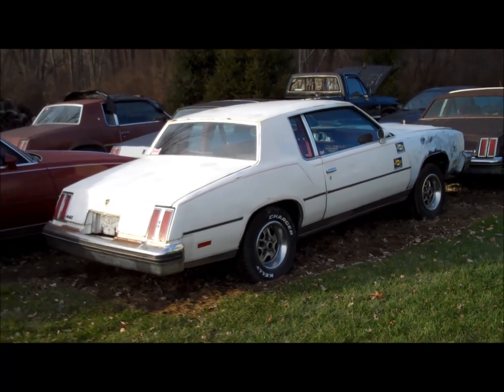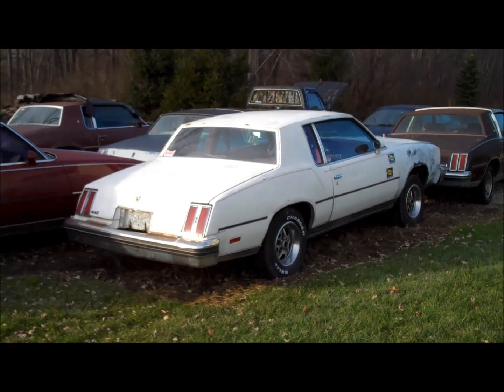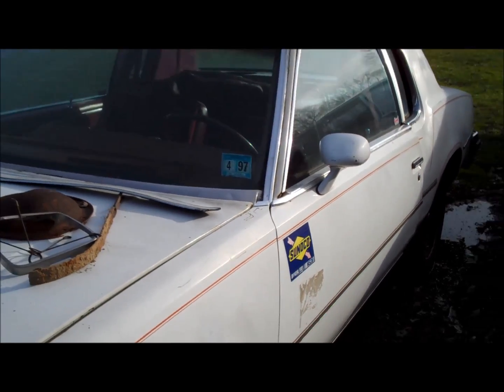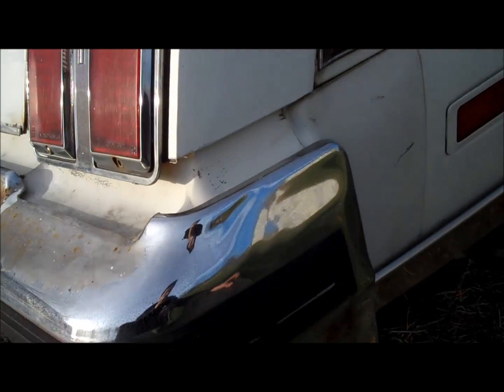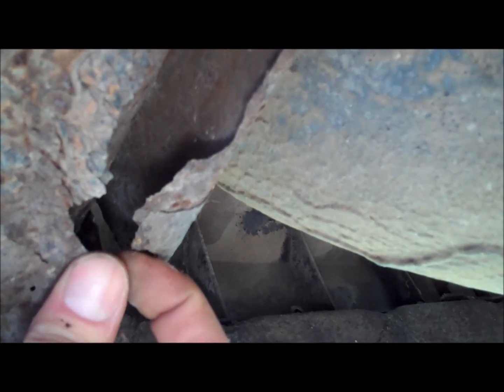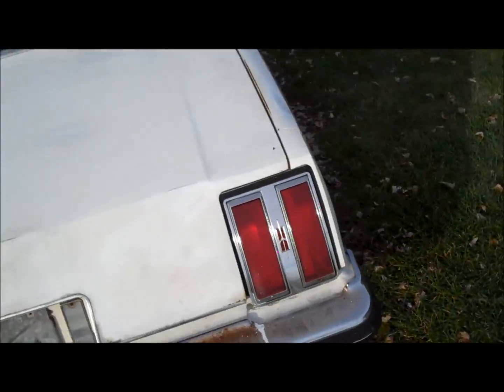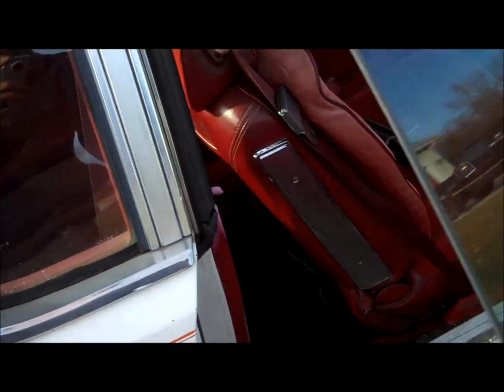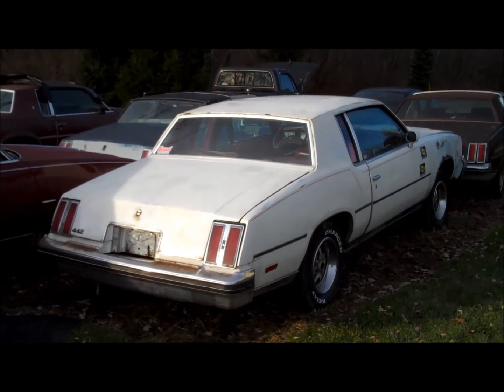78 Cutlass Plan Revealed Classic G-Body Garage